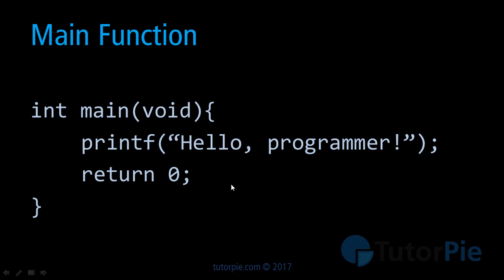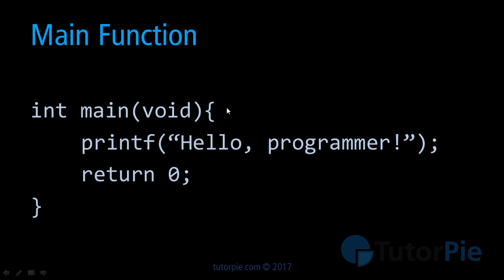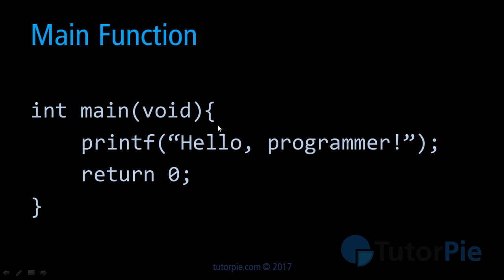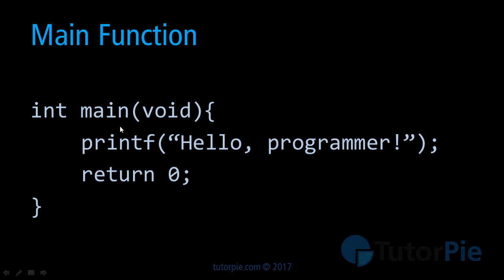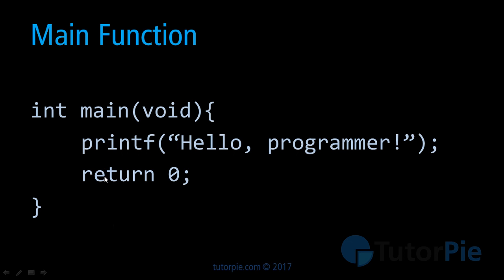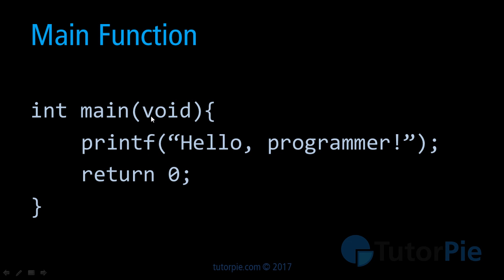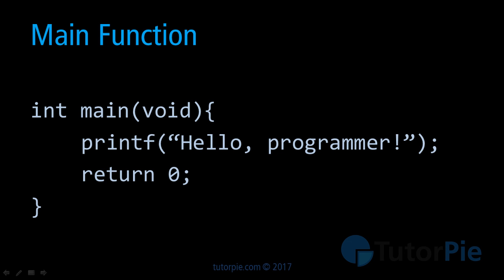C Programming | What is the Main Function in a C Program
Understand What is the main function in a C Program. Learn about the body of the main function. For More Details About this Lesson.